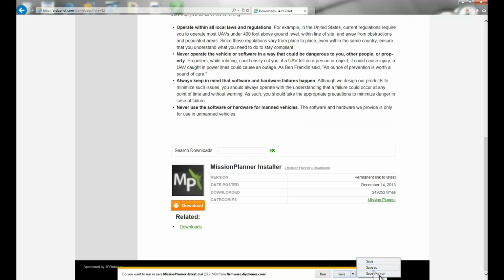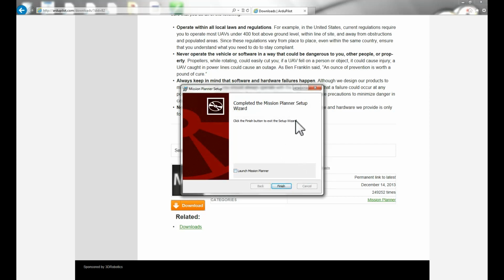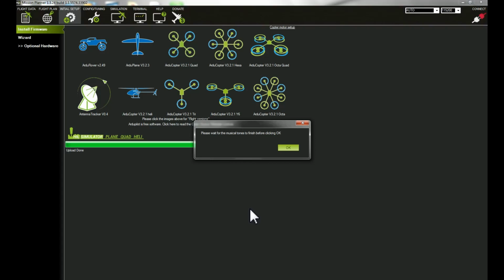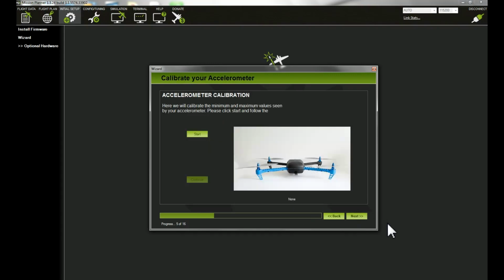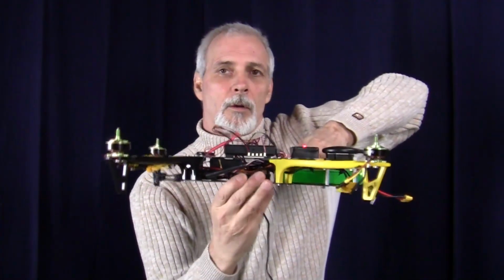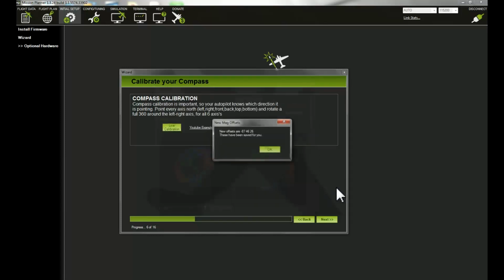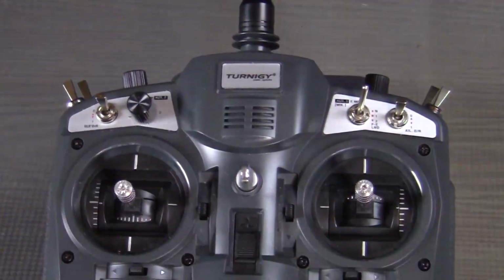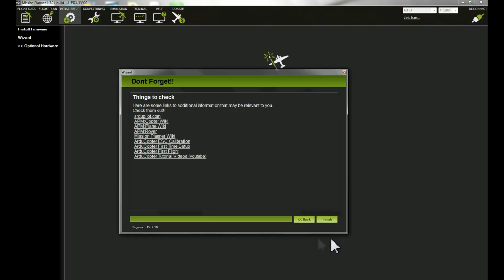How to Build a Quadcopter With a Pixhawk Flight Controller Step 9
In this series we will show you how to build your own quadcopter with a Pixhawk flight controller, GPS, the Turnigy 9x radio and Mission Planner ground station.  Step 9 Covers setting up the Mission Planner ground station.  To follow this diy project visit our